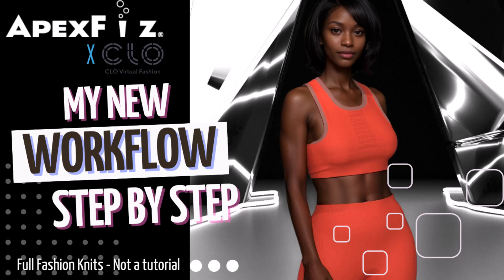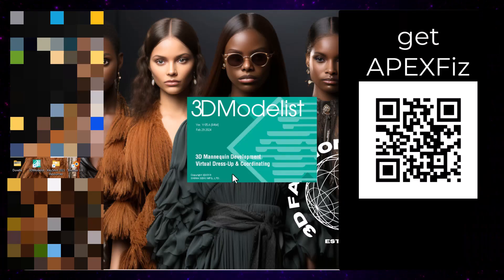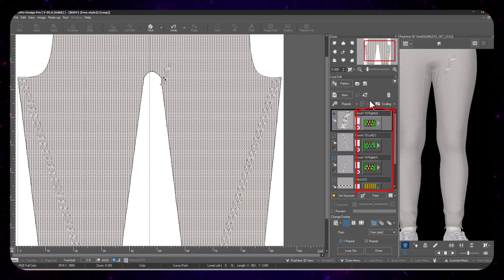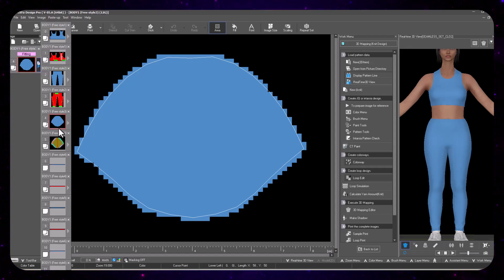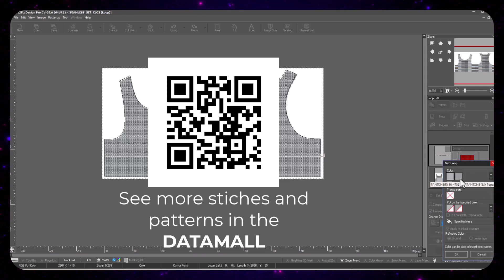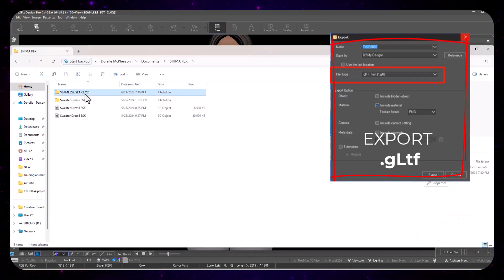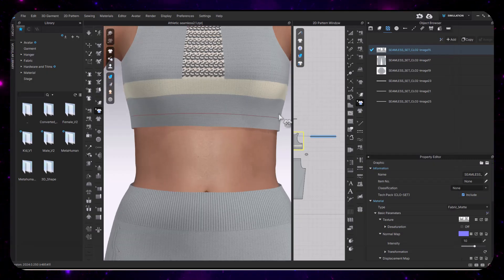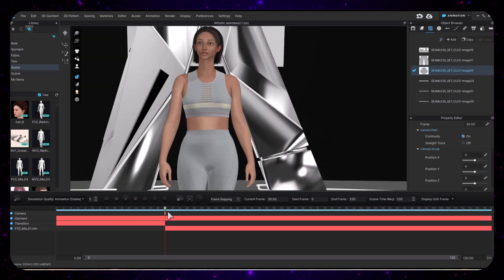Creating Seamless knits in APEXFiz and CLO Virtual Fashion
In this video we take a look at the steps to generate REALISTIC knit maps in APEXFiz and importing them into CLO for accurate mapping on patterns created in CLO. This is not a step but step tutorial. Follow the QR code to get access to APEXFiz software.